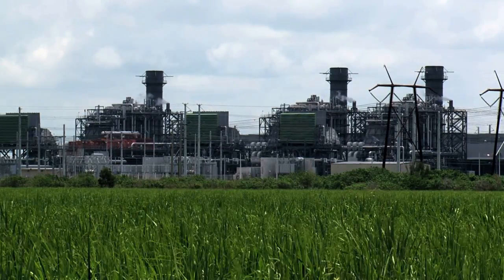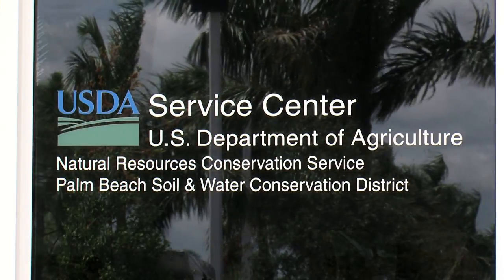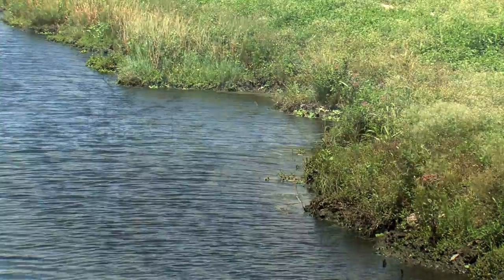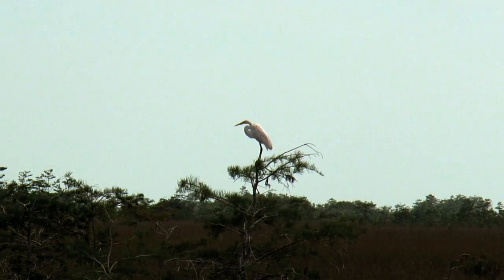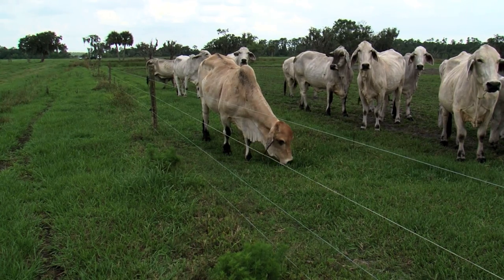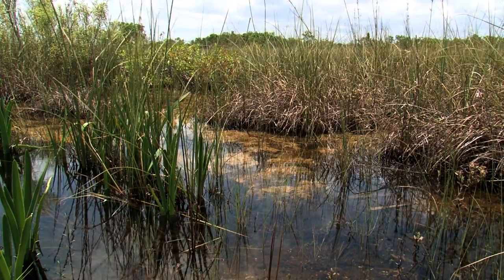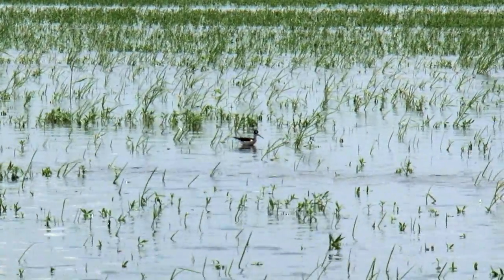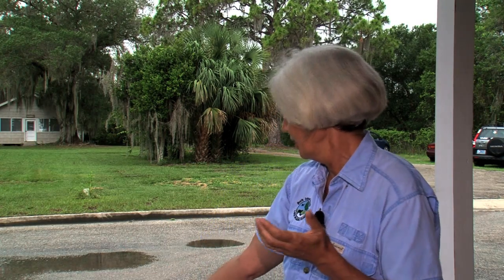Improving Water Quality and Wildlife Habitat in the Florida Everglades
Landowners in the Florida Everglades are improving their ecosystem, water quality, and diversity of wildlife through technical and financial help from the USDA-Natural Resources Conservation Service.